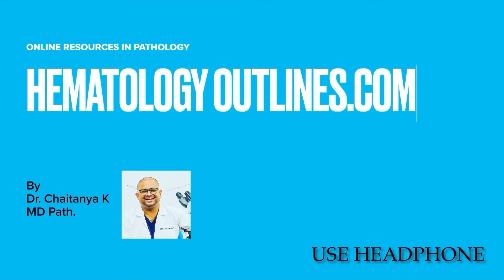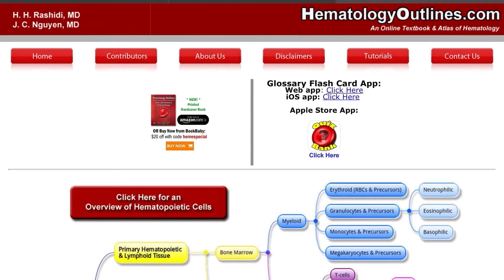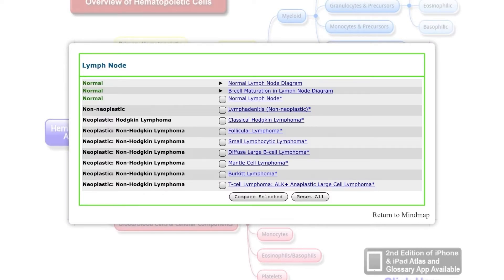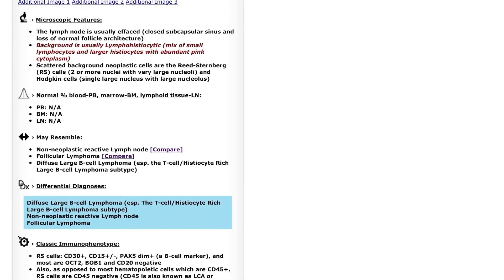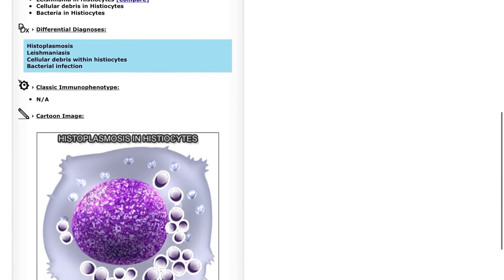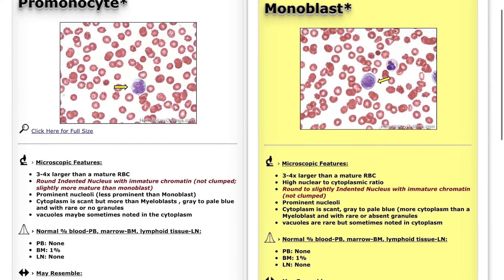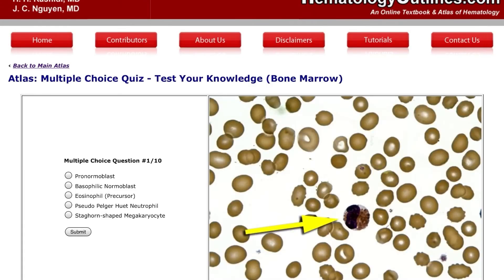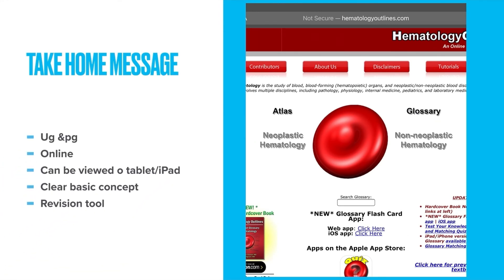Hematologyoutlines.com- Onilne resource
There are many Online resources and You Tube channels /FB pages/Insta accounts/Tweeter accounts need to explore.
I will update Such many resources so according to your demand you can join it and use it. First In the series Is
Hematologyoutlines.com
very good open source website for Undergraduate and postgraduate students.They can use it to learn Morphology and basics of Hematology.
online pathology